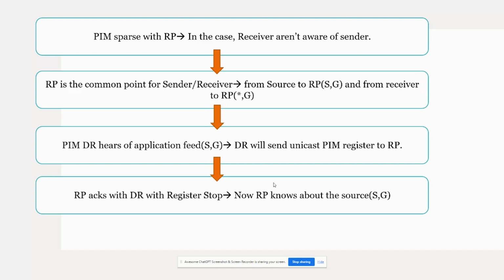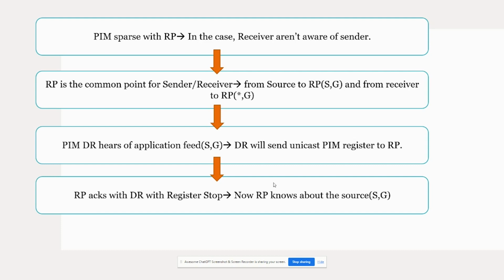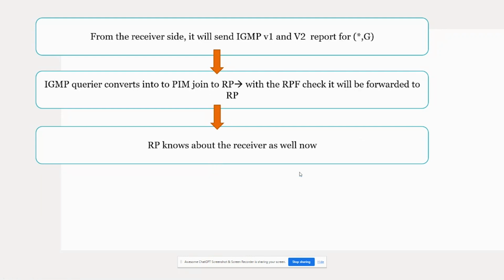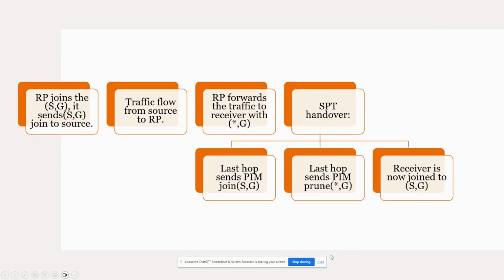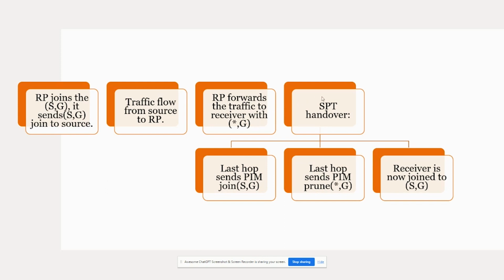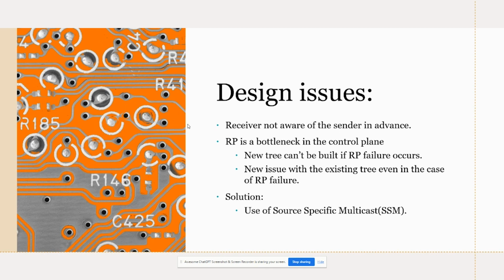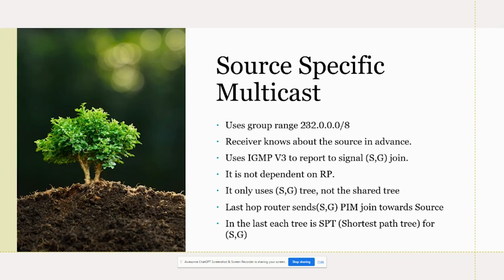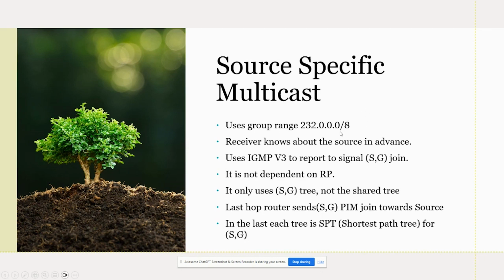Source Specific Multicast